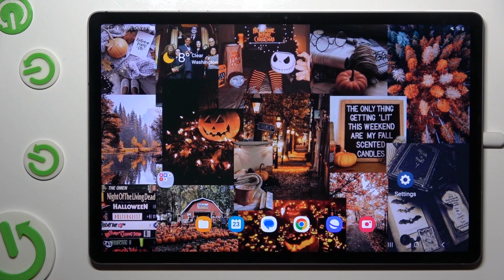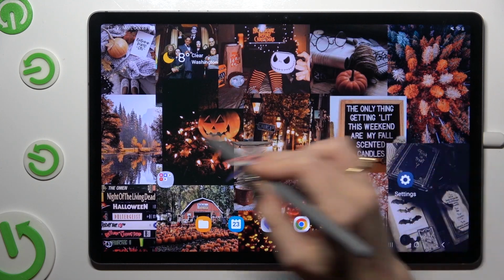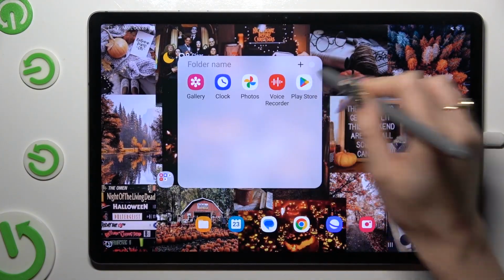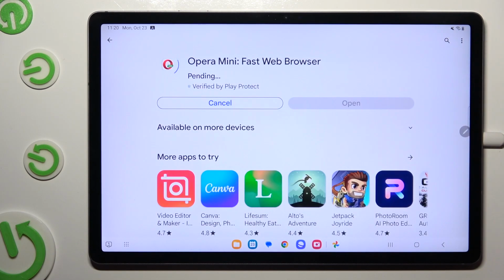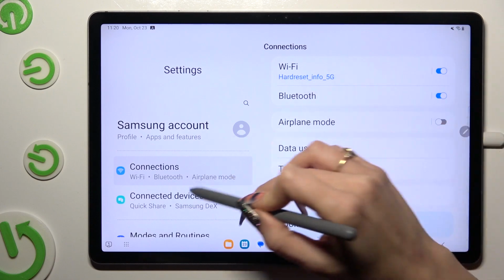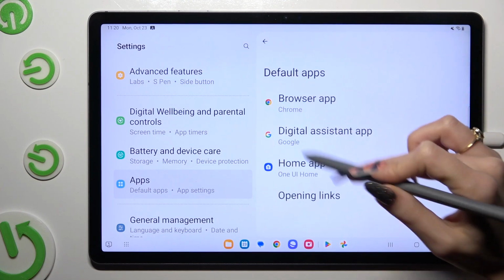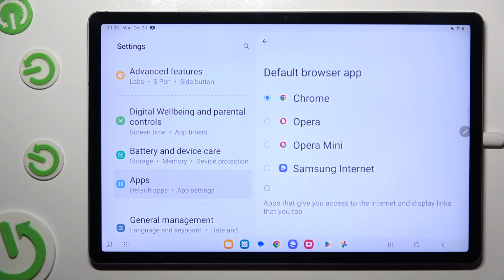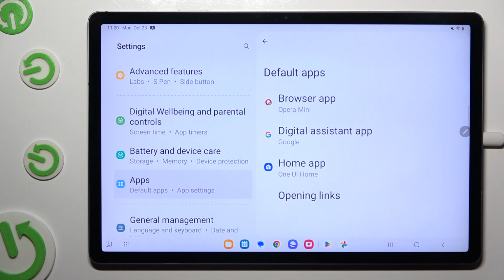How to Change Default Apps on SAMSUNG Galaxy Tab S9 FE+?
Find out more:
Customize your SAMSUNG Galaxy Tab S9 FE+ by changing default apps for various tasks and activities. This tutorial will walk you through the process of selecting new default apps on your tablet, giving you the freedom to use your preferred apps for different functions. Learn how to tailor your device to your needs with this step-by-step guide.

Why change default apps on the SAMSUNG Galaxy Tab S9 FE+?
How do I change default apps on the tablet?
What benefits come with selecting new default apps for different tasks?
When and why would I want to change default apps?
How does this customization improve the tablet's user experience?